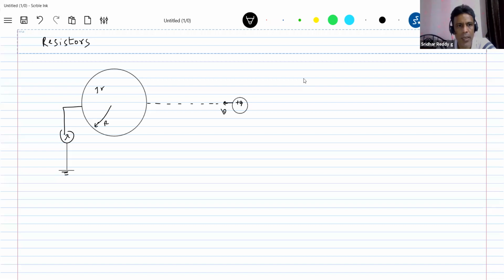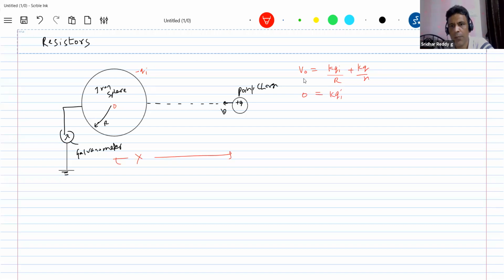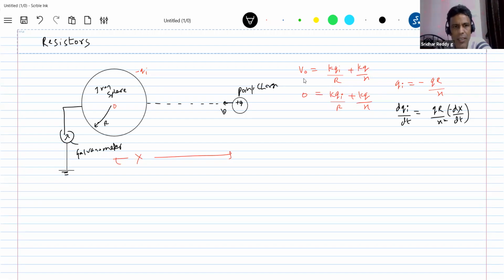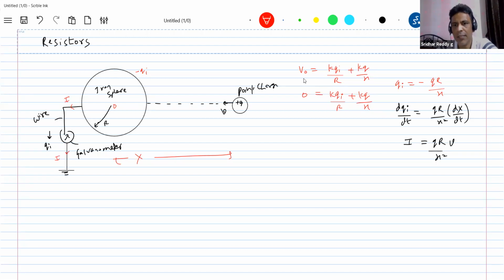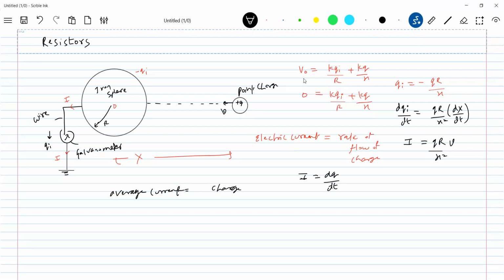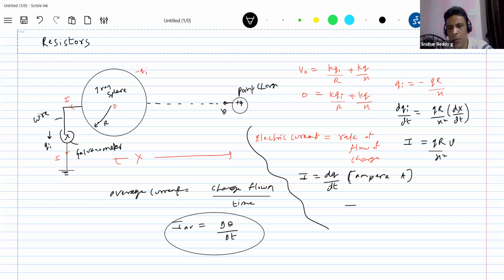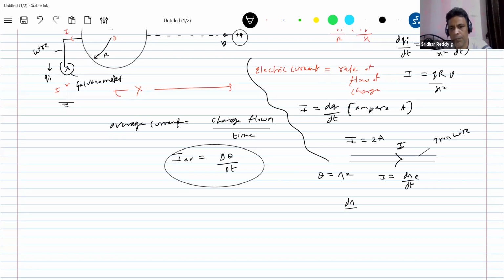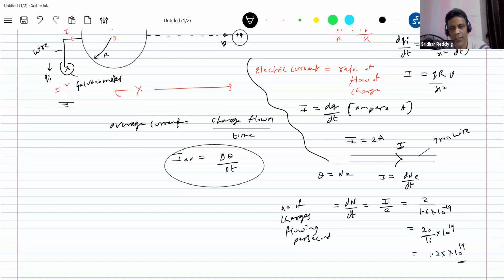1) what is Electric Current | Current Electricity| JEE | class 12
Physics | Current Electricity | JEE Adv |  Concept of Electric Current